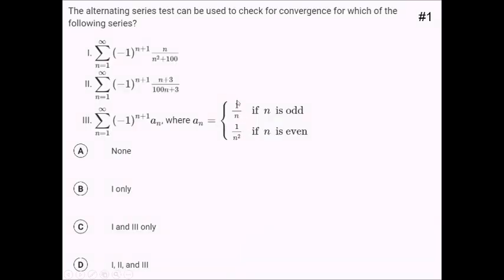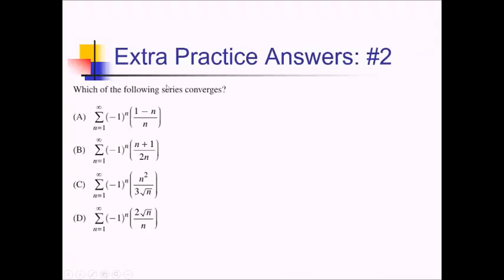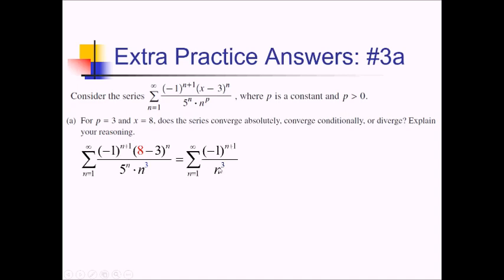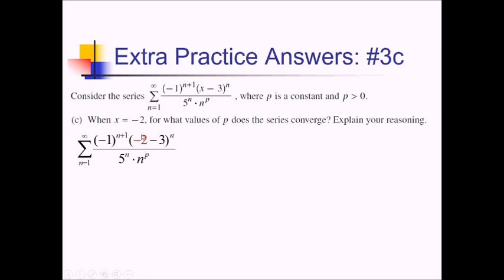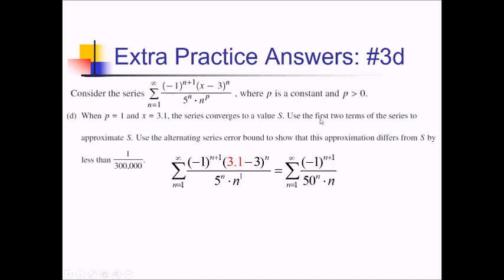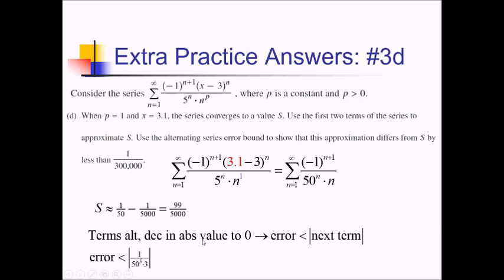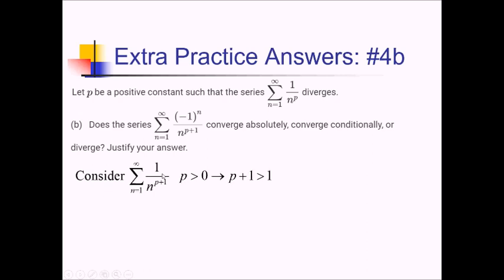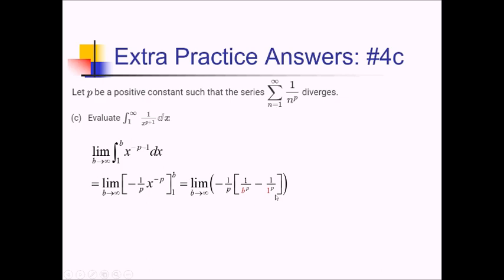Alternating Series Test: Problem Set #8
Worked problems showing how to use the Alternating Series Test to determine convergence and to determine absolute and conditional convergence.

Go here for a PDF and handout to go along with this video